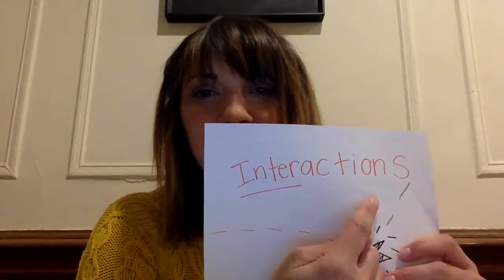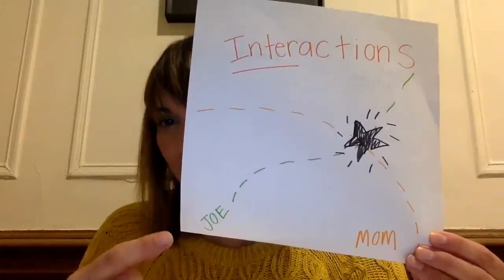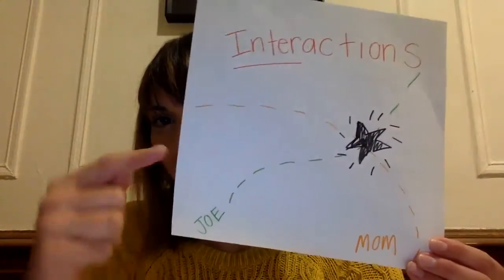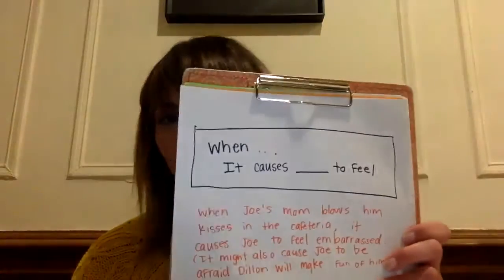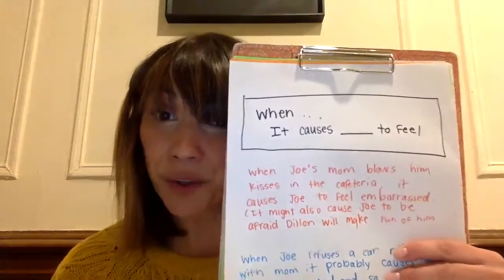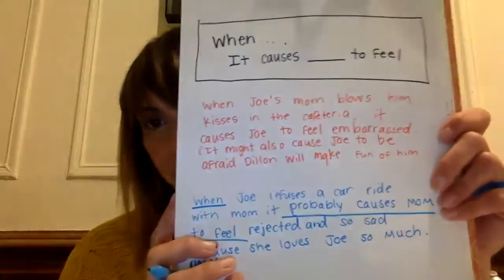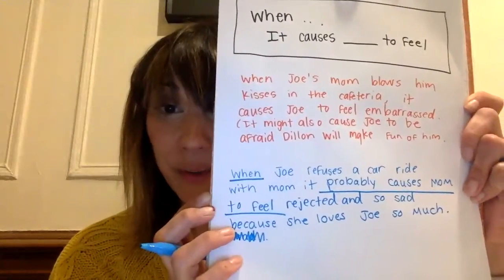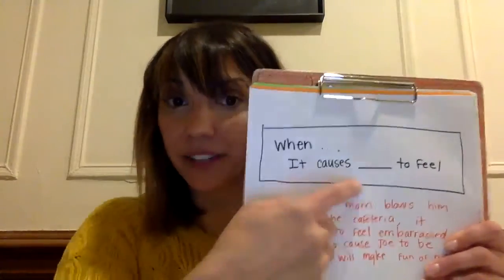Reading Workshop lesson 4: Interactions